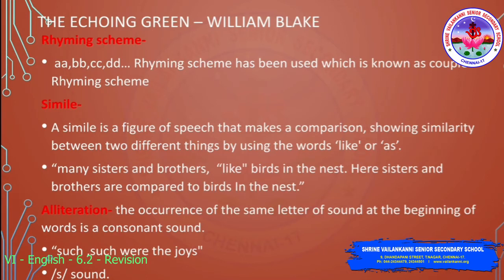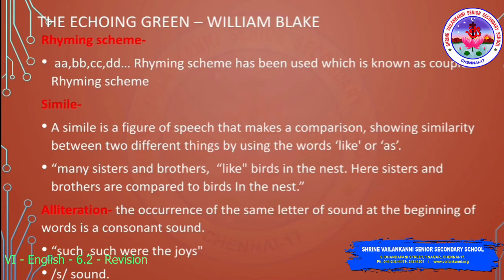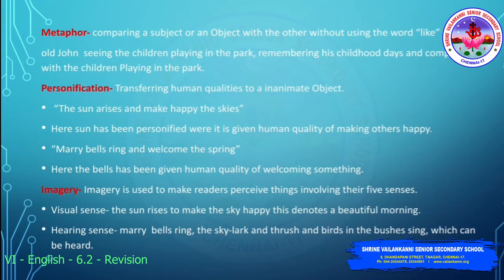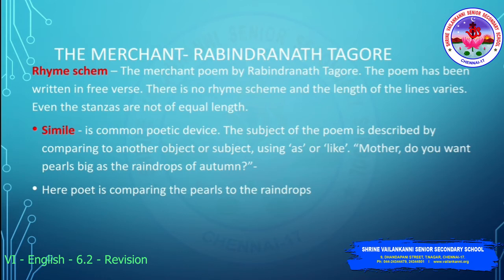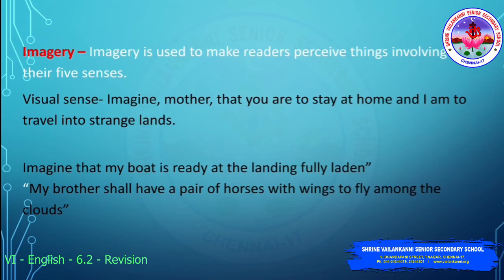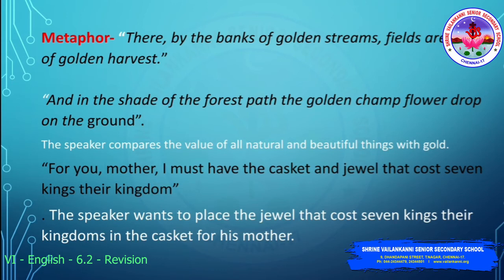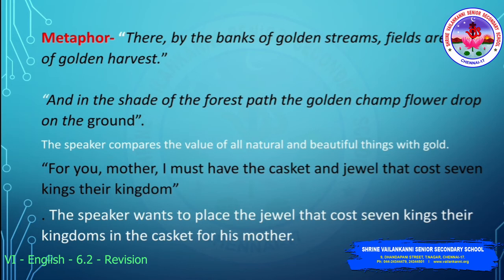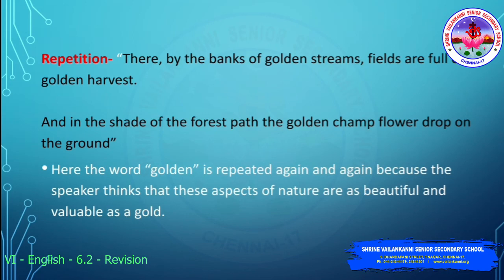SVSSS VI (6 CBSE) English - 6.2 - Poetic Devices - Revision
Duration:  ⏲ 09m04s

Lesson Description:
Poetic device for the poem "The Echoing green" by William Blake and "The Merchant" by Rabindranath Tagore has been revised in this video.